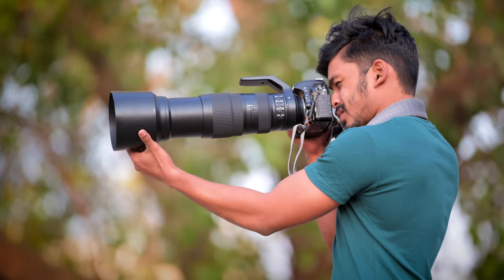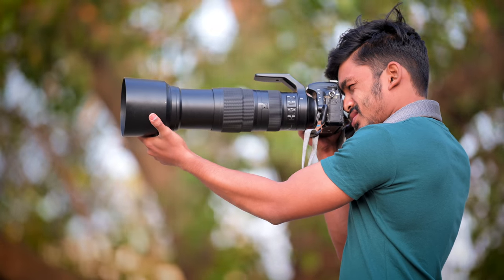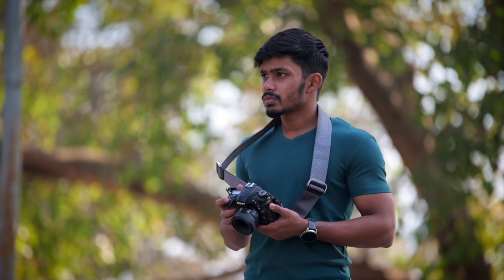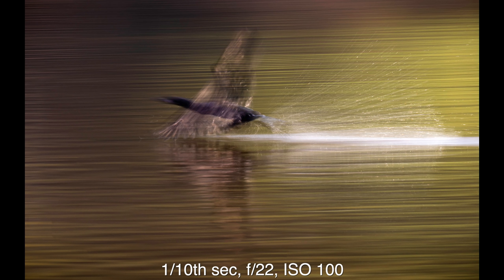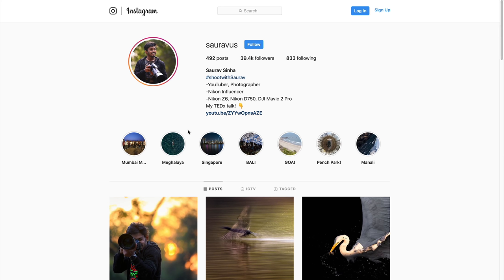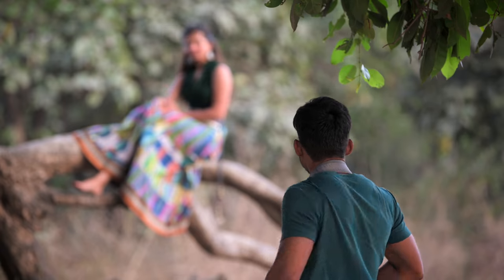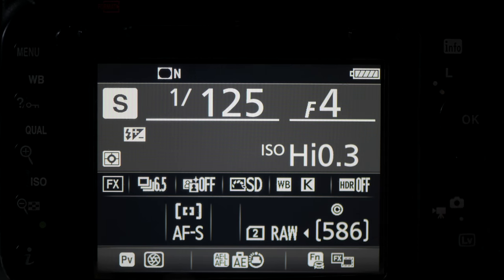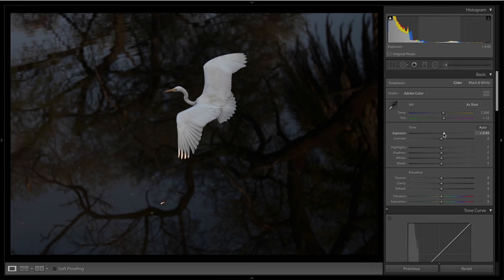5 AMAZING Photography Tips you MUST know!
This Photography Tips video covers 5 Amazing Photography Tips you must know as a photographer. I've started using these Photography tips recently and they are very helpful.